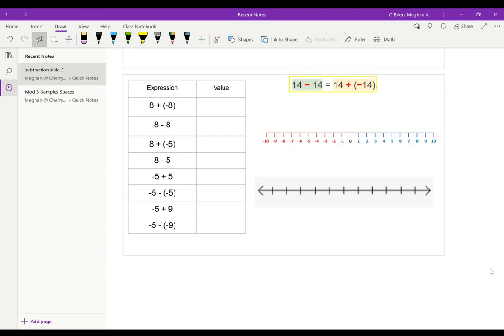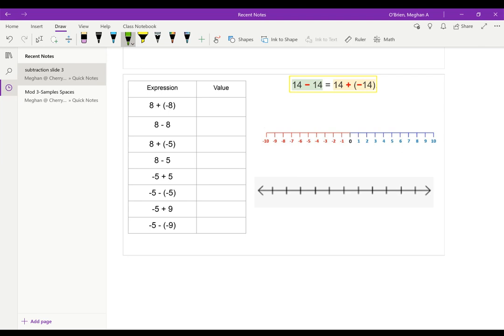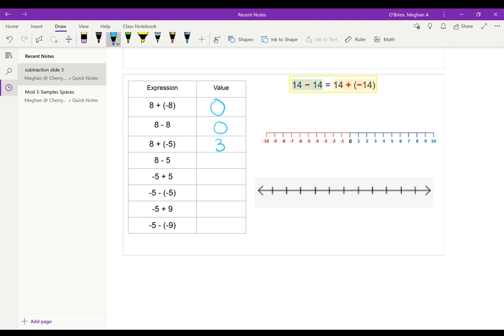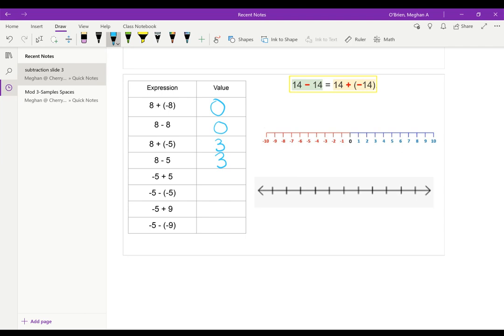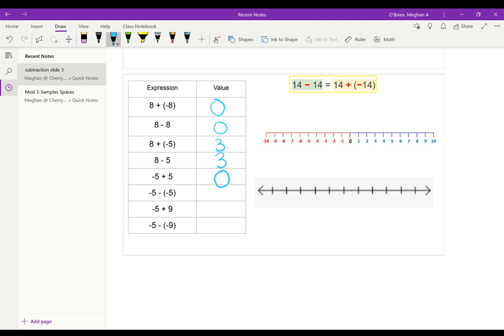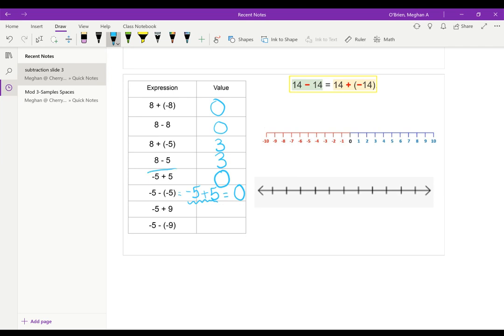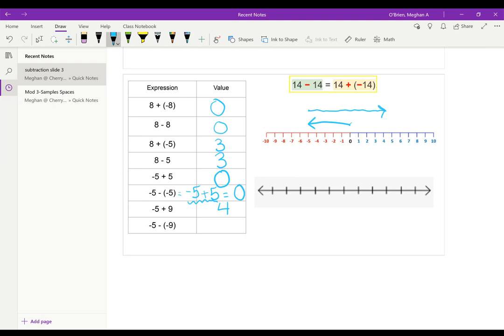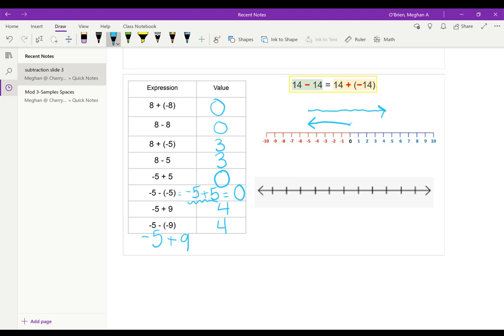Mod 6 Subtraction slide 3